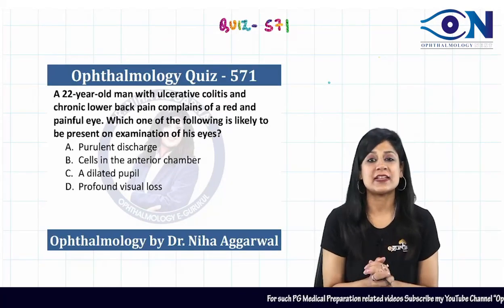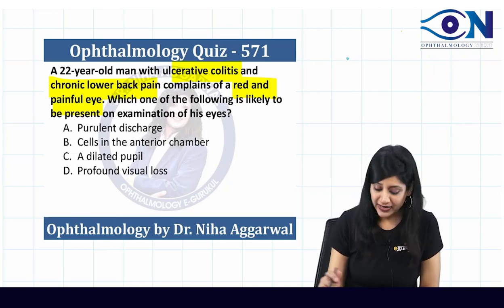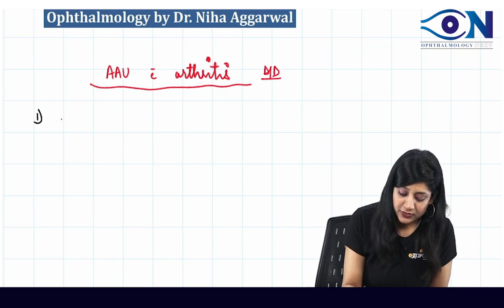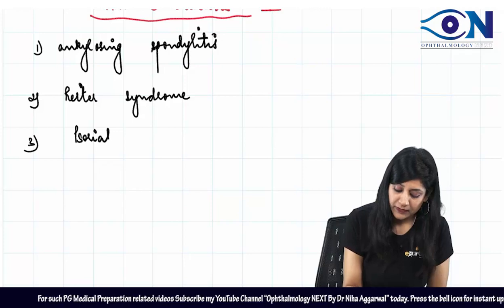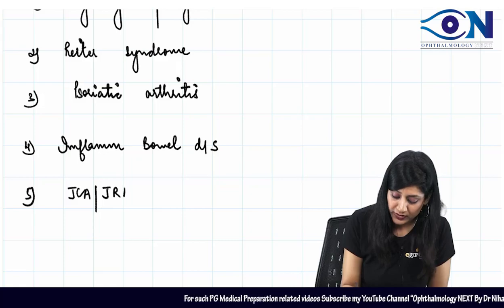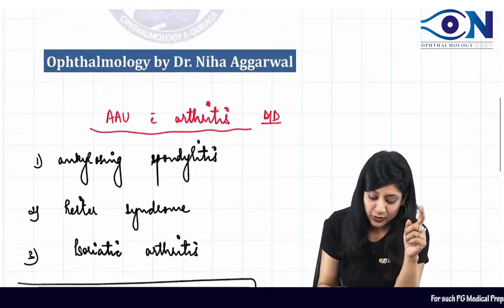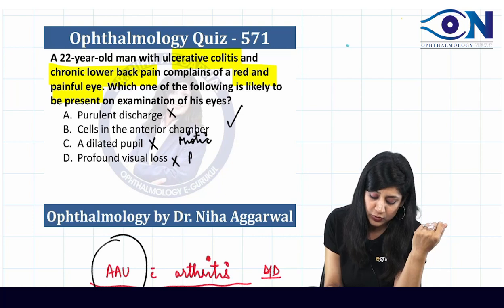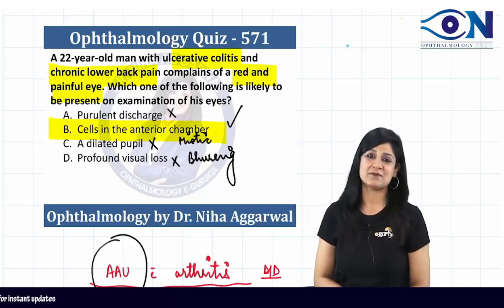Quiz Explanation_571 || Dr. Niha Aggarwal